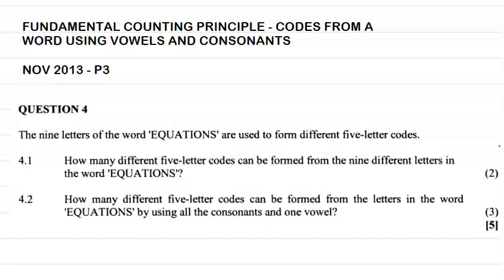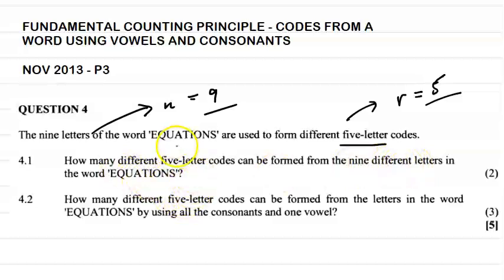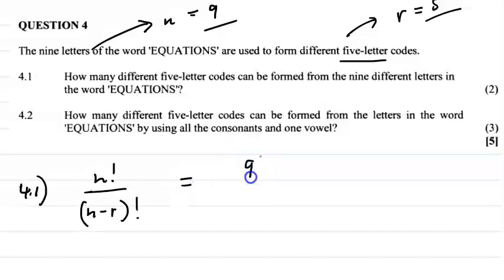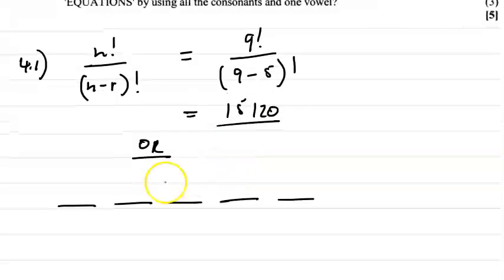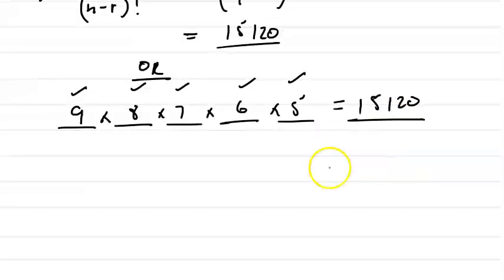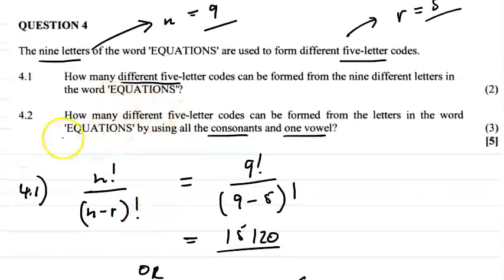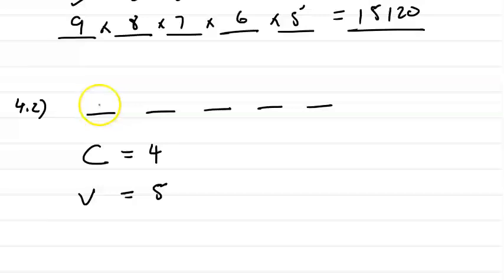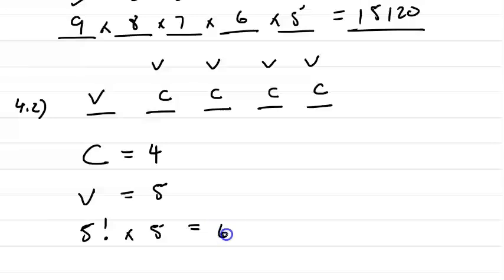GRADE 12 MATHEMATICS PROBABILITY - FUNDAMENTAL COUNTING PRINCIPLE - CODES FROM A WORD (NOV 2013 P3)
Learn how to answer an exam question on the fundamental counting principle by forming codes from a word.